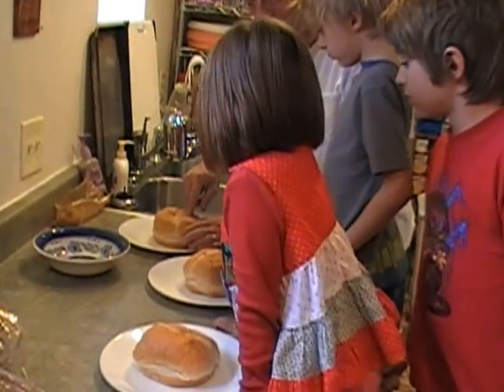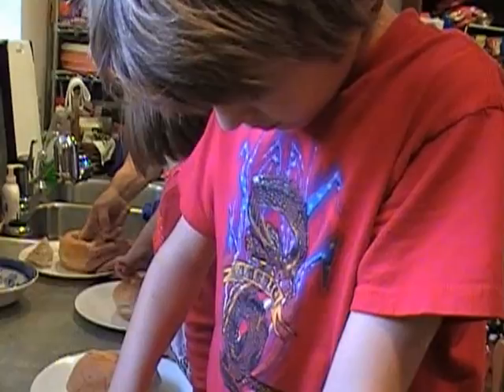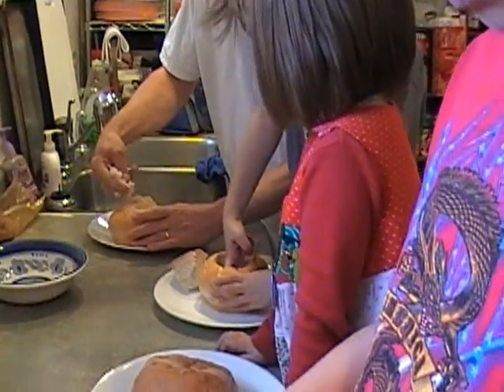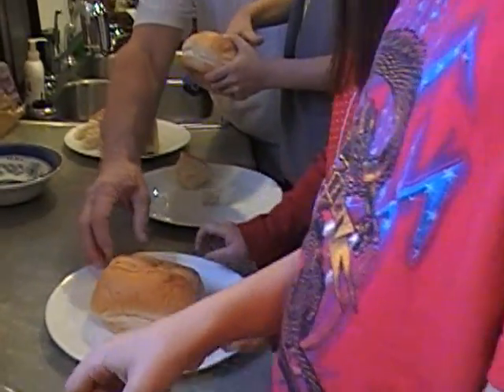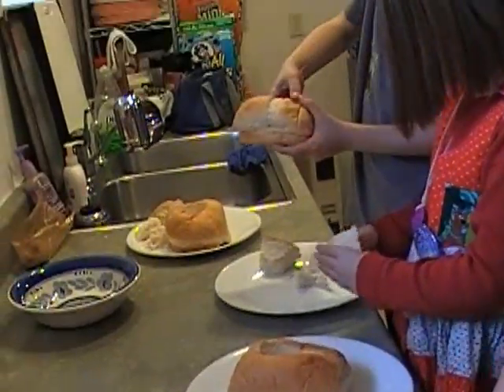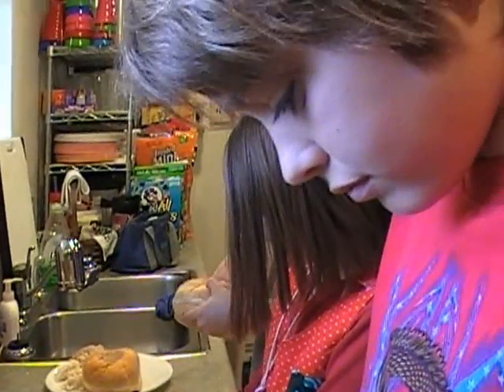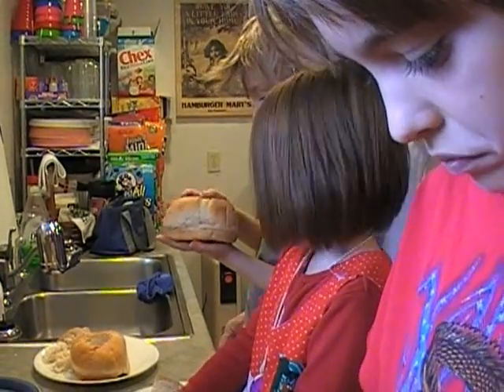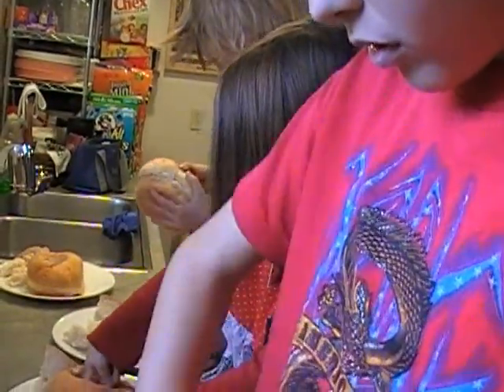Bread Bowls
The grandkids are preparing bread bowls for soup.